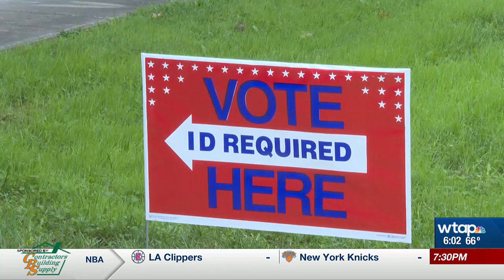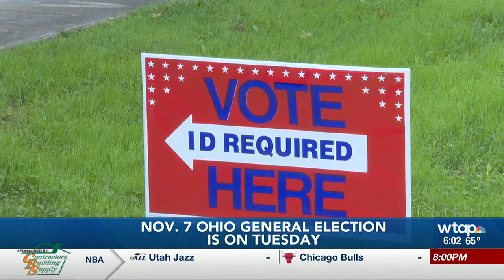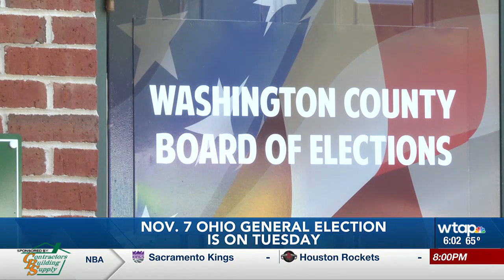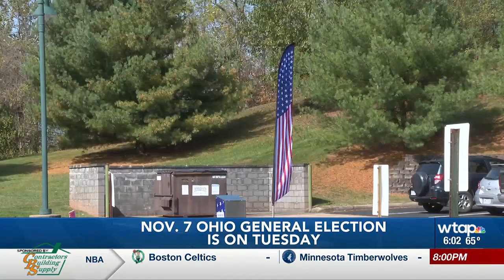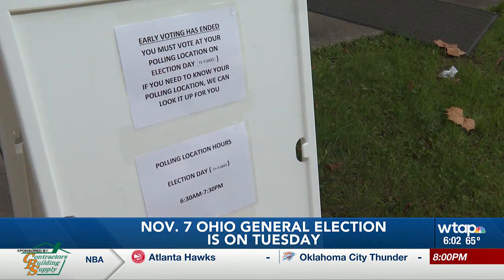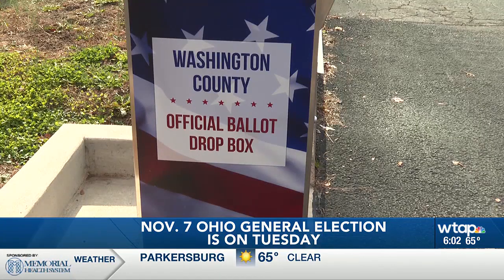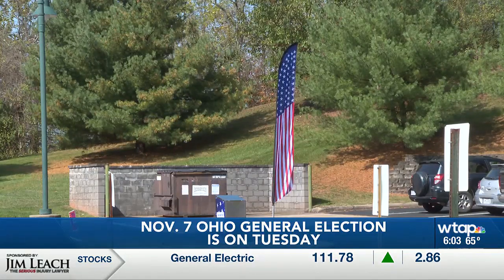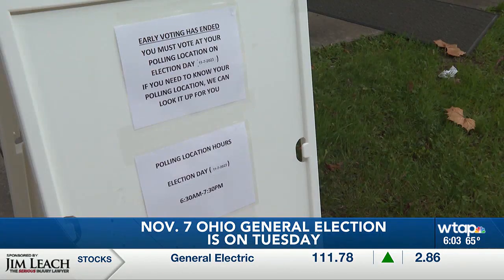Ohio general election information: voting hours, ID requirement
Polls will be open from  6:30 a.m. - 7:30 p.m. for the Ohio general election on Nov. 7.